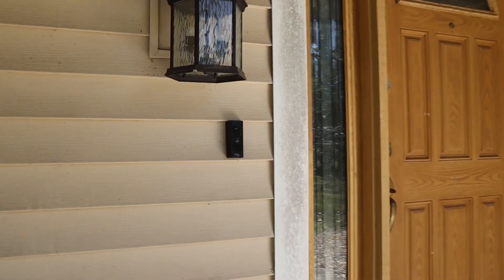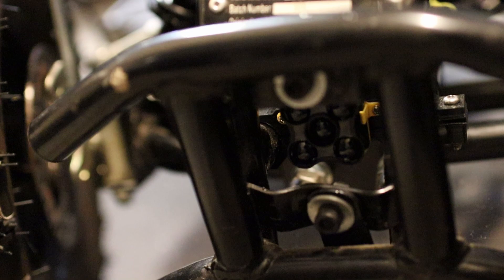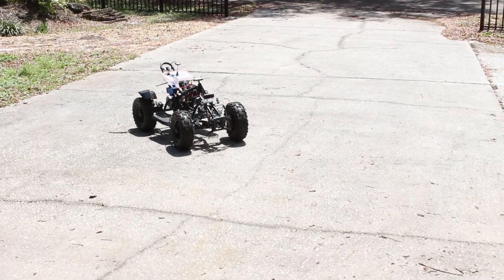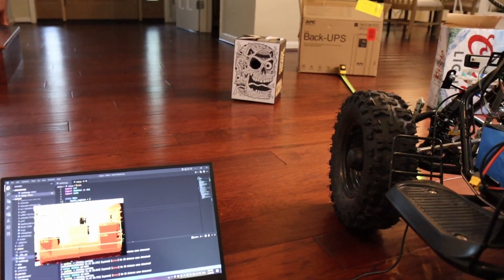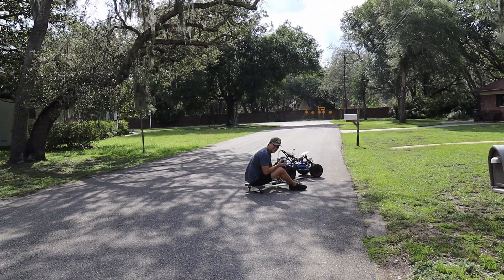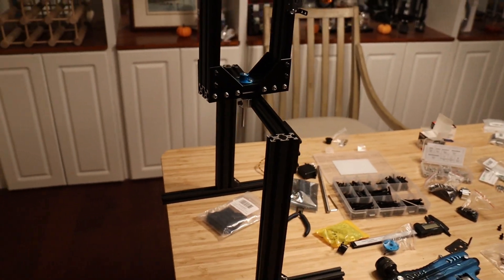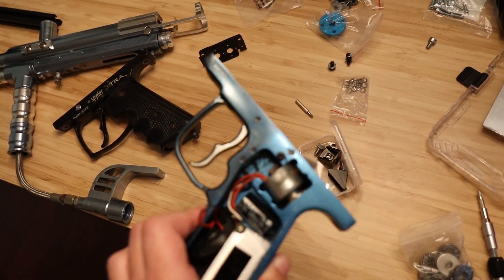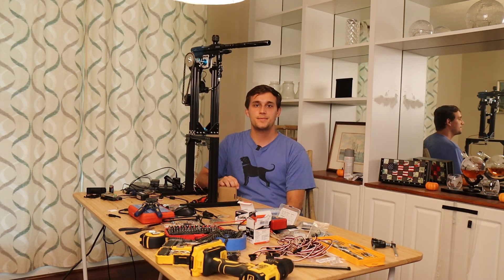I'm making a domestic paintball sentry bot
00:00 - Intro
00:18 - Rover Overview
00:46 - Steering System
01:32 - Electronics Overview
02:33 - Collision Testing
03:21 - First Waypoint Mission
04:02 - Steering System Upgrade
05:24 - Testing OAK Camera
07:43 - Towing Test
09:17 - Turret Assembly
13:54 - Turret Assembled